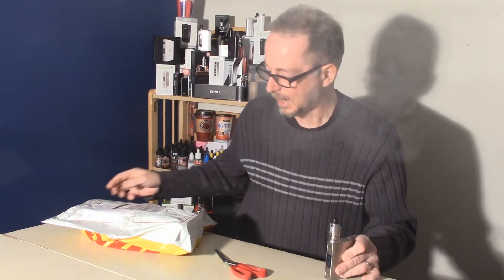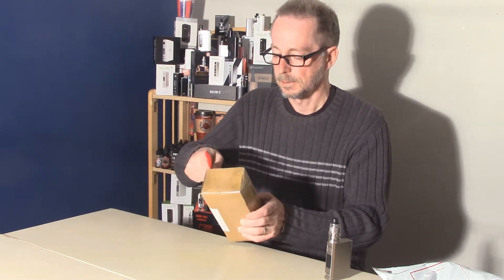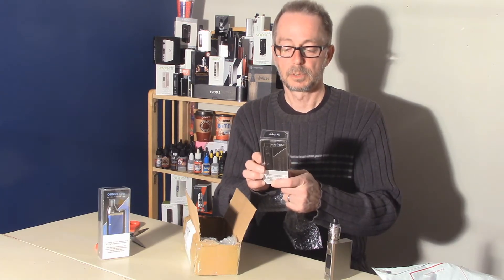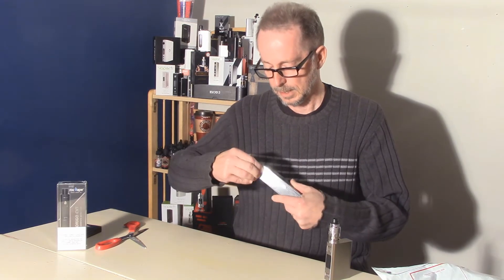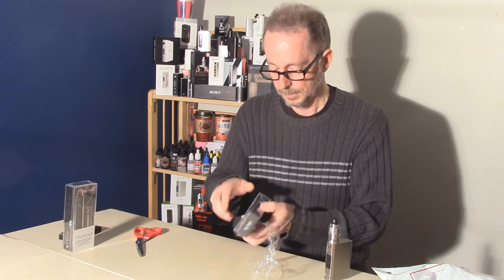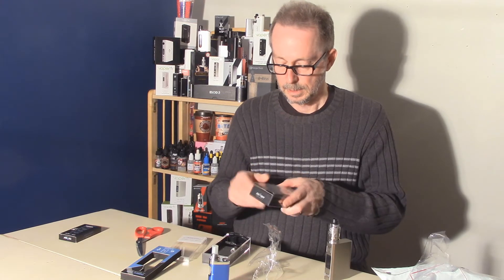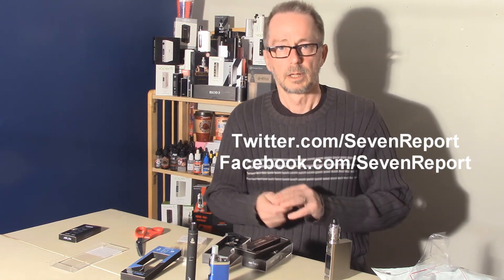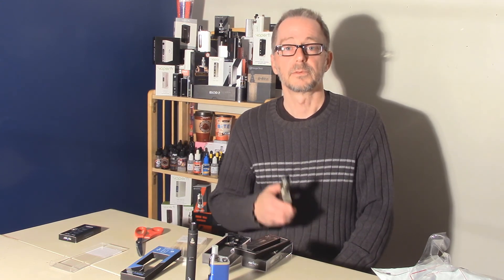rocVape Origo Vape Mail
rocVape send both of the devices in their Origo line, the CVB and CVT.